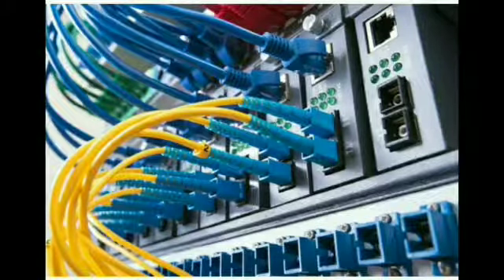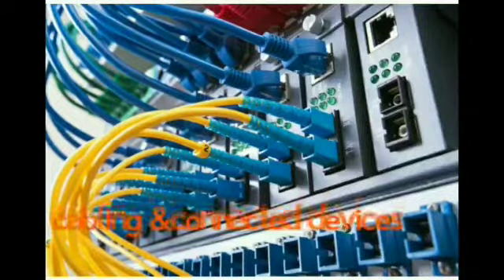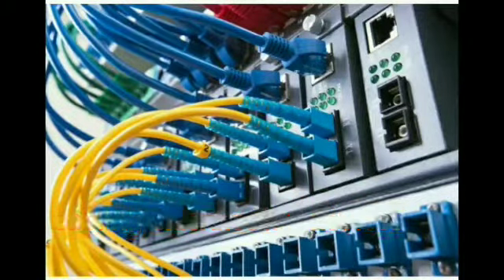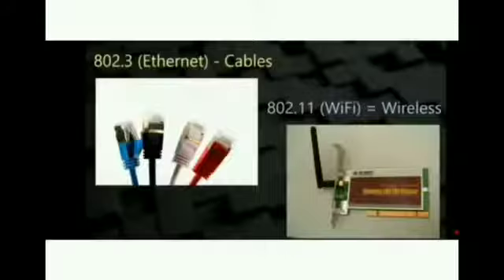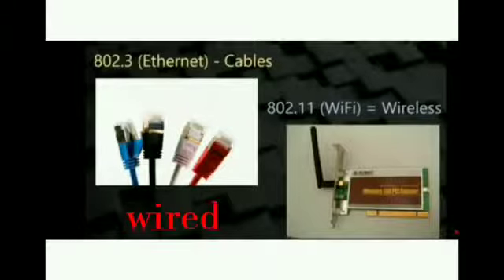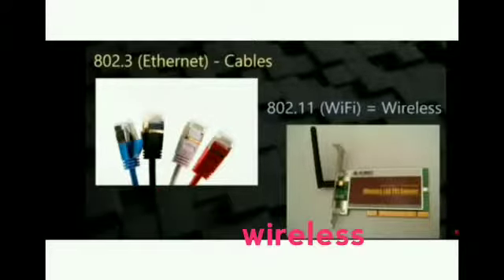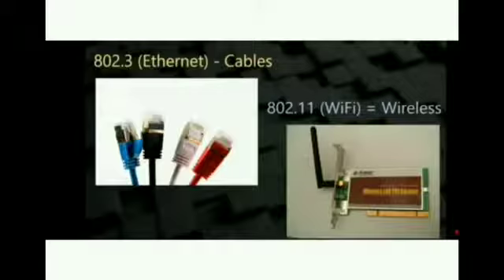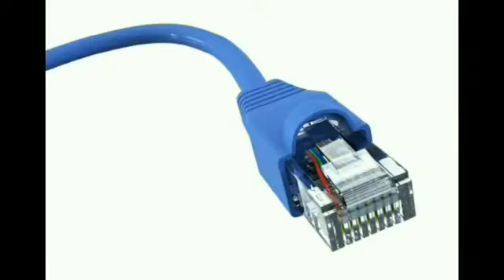Network basics introduction Part# 2 video by Swapna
This video has information which is about network basics part # 2.

Dear viewers visit further Net work basics videos and CCNA Informational videos.